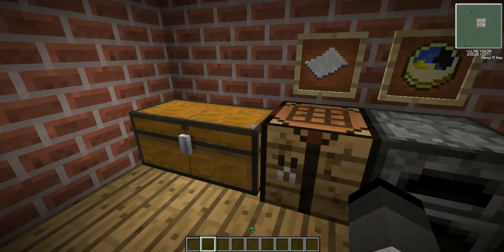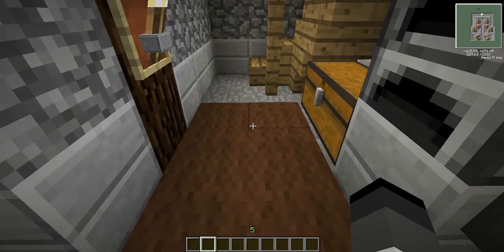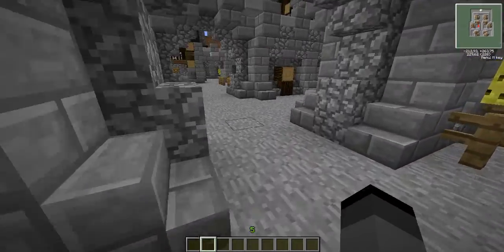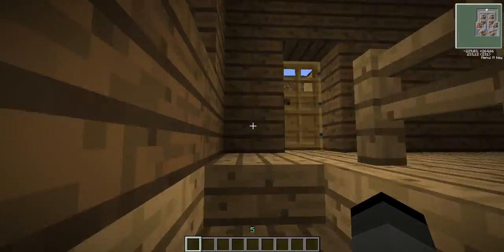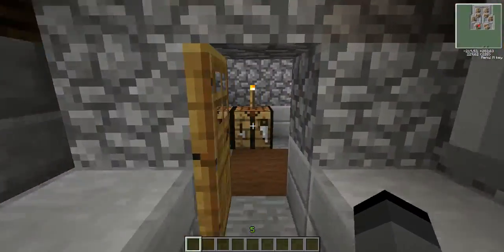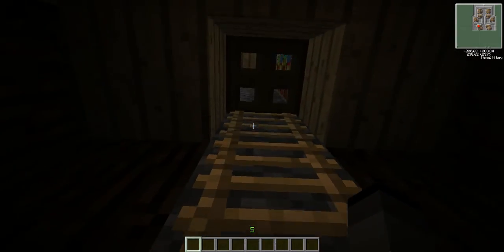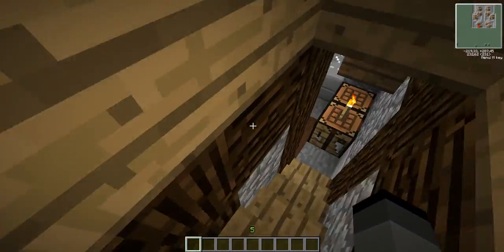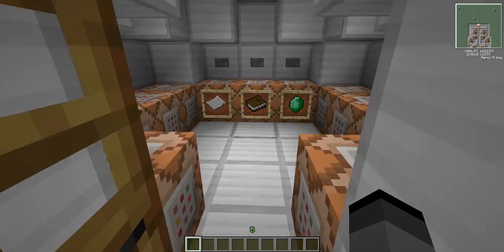Voltz: Ze mad professors Laboratory #14 Interior!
Today I take my Viewers to ze timeperiod of ze Nordic bronze age. I show ze Viewers ze interior in some of ze Buildings.